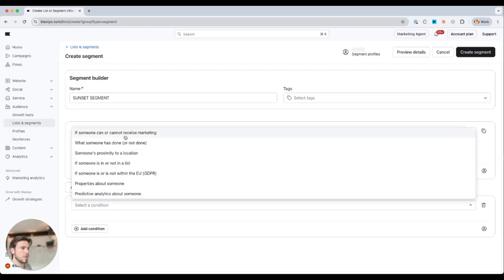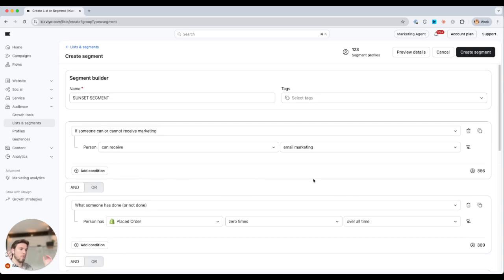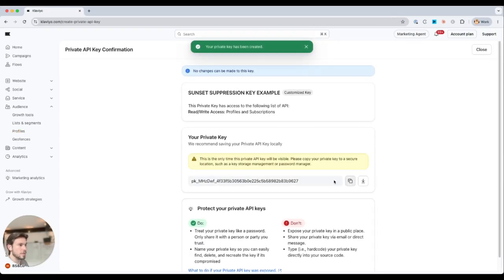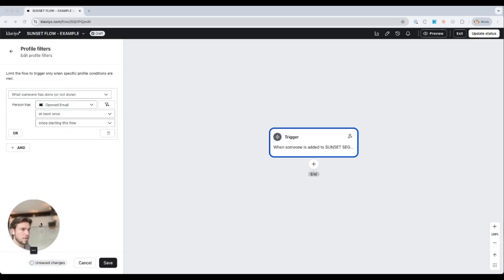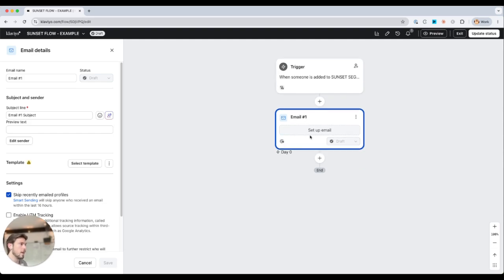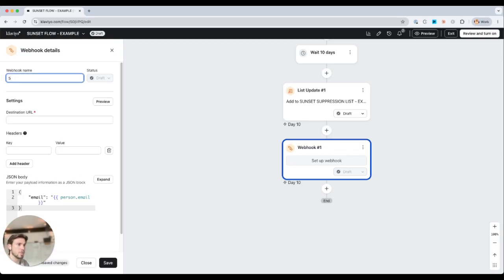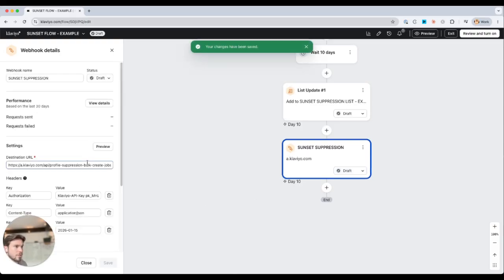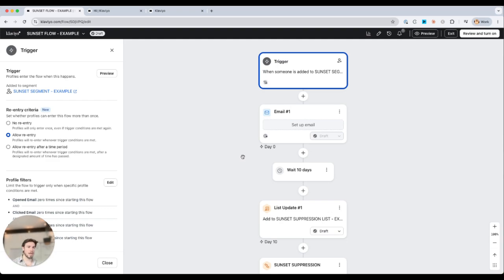How To Automate Your Sunset Flow (On Klaviyo)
Your sunset flow is an extremely important part of your Klaviyo list health. But for most people, it's a tedious exercise.

This video shows how you can automate the entire suppressing of profiles to make this easy, seamless & work in the background.

Authorization → Klaviyo-API-Key pk_…….
Content-Type → application/json
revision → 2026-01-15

Json Payload:
  "data": {
    "type": "profile-suppression-bulk-create-job",
    "attributes": {
      "profiles": {
        "data": [
            "type": "profile",
            "attributes": {

Chapters:
0:00 What we're building
0:22 Creating the sunset segment
0:41 Segment conditions: exclude customers, 270 days inactive
2:13 The "at least 270 days old" filter
2:45 Creating the backup suppression list
3:22 Creating the private API key
4:37 Building the flow and segment trigger
5:29 Flow filters: kick out anyone who engages
7:20 The last-chance email
8:00 Time delay and adding to the list
9:12 Setting up the webhook
10:14 Headers: API key, content type, revision
11:19 The request body
11:44 Testing the webhook live
12:44 Back-populating past profiles
13:16 Wrap-up